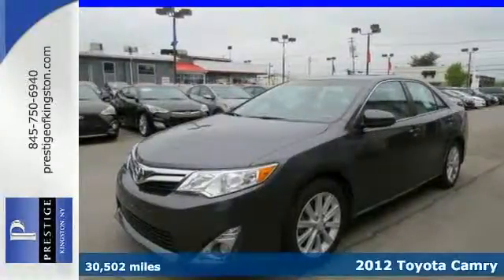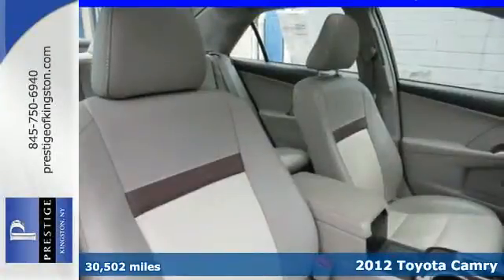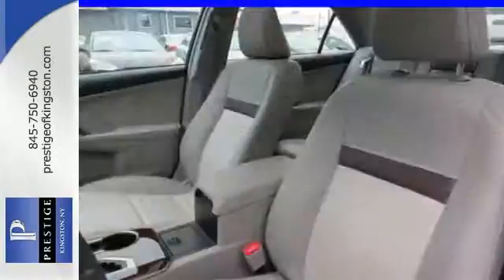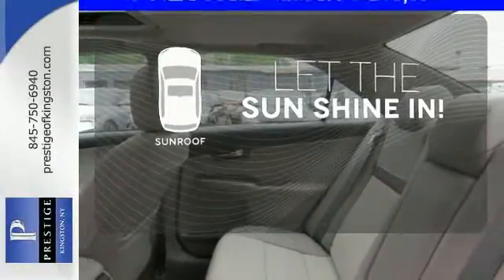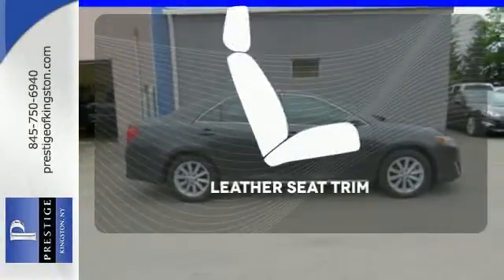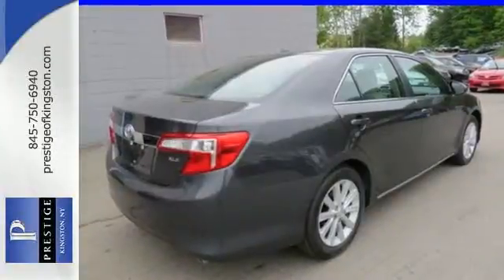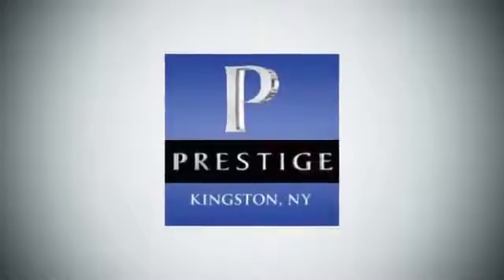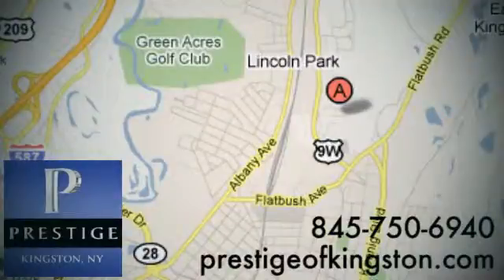2012 Toyota Camry Kingston NY Poughkeepsie, NY CU01281A - SOLD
Year: 2012
Make: Toyota
Model: Camry
Trim: XLE
Engine: 3.5L V6 SMPI DOHC
Transmission: 6-Speed Automatic
Mileage: 30502
Stock #: CU01281A
VIN: 4T1BK1FK4CU012811
How alluring is this gorgeous 2012 XLE Toyota Camry? This car is nicely equipped with a 3.5L V6 SMPI DOHC, FWD, Navigation System, and a Power moonroof. Toyota Certified Pre-Owned means you not only get the reassurance of a 12mo/12,000 mile Comprehensive warranty, but also up to a 7yr/100,000-Mile Powertrain Limited Warranty, a 160-point inspection/reconditioning, 1yr Roadside Assistance, trip-interruption services, rental car benefits, and a complete CARFAX vehicle history report.

Address:
756 East Chester St By-Pass